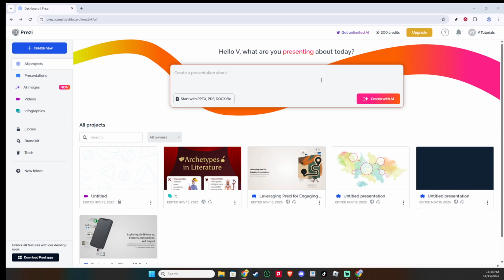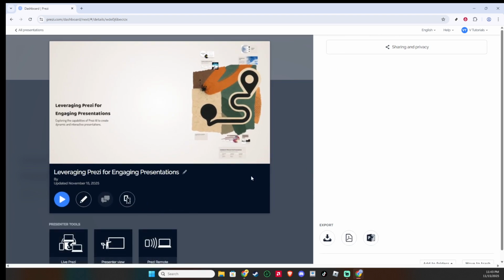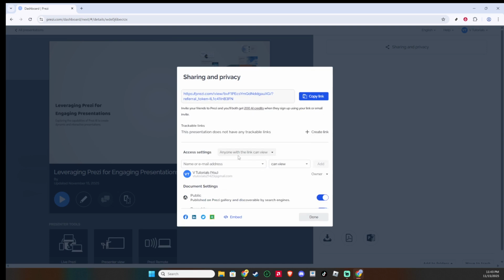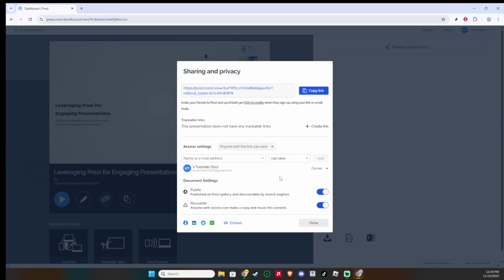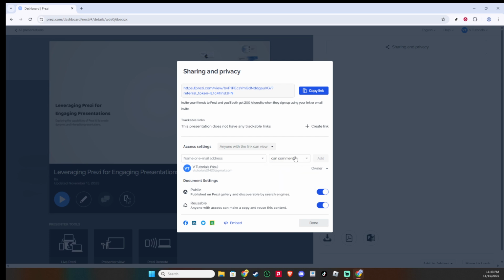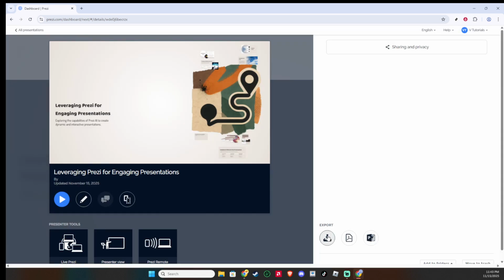How to Present, Share, and Export Your Prezi AI Presentation [2026 Guide]